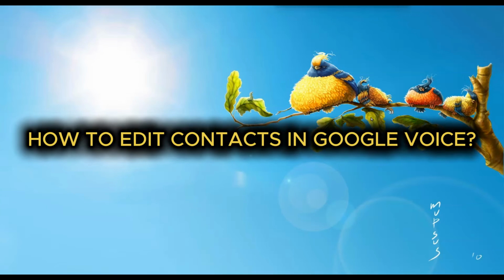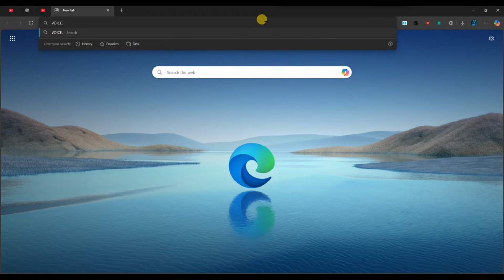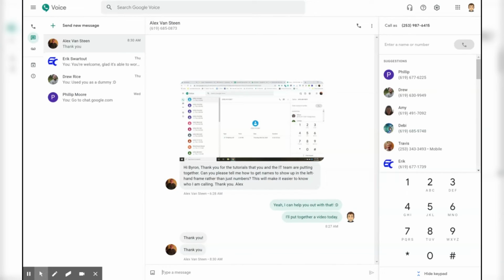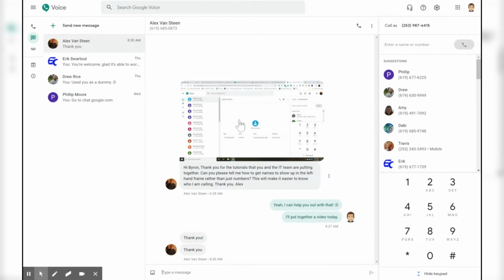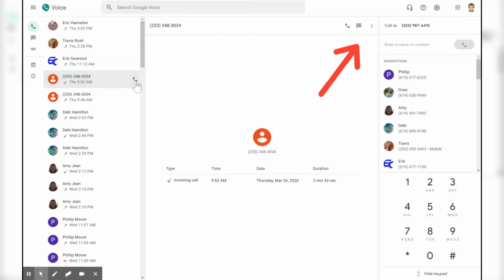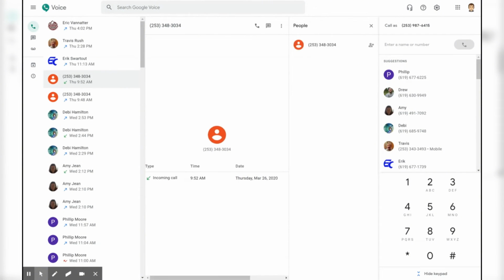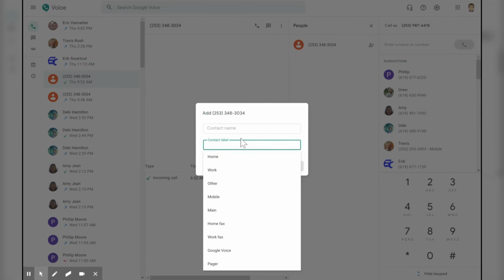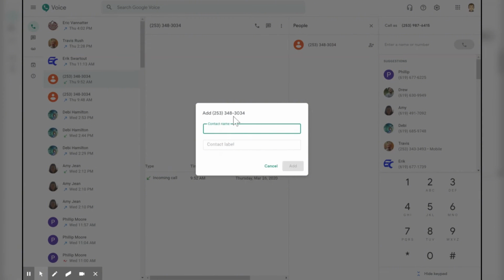How to Edit Contacts in Google Voice 2025?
Want to keep your Google Voice contacts up to date? In this easy tutorial, we’ll show you how to edit contacts in Google Voice using your web browser. Learn how to update contact names, phone numbers, or other details, and keep your Google Voice account organized. We’ll guide you step by step through accessing the Calls section, selecting the contact, and making edits safely. Whether you want to update personal contacts or business numbers, this guide will help you manage your Google Voice contacts efficiently.

Follow this tutorial to quickly edit, update, and maintain your Google Voice contacts for seamless communication.